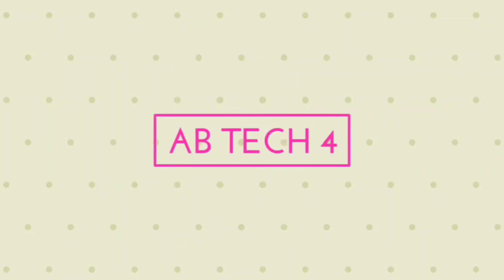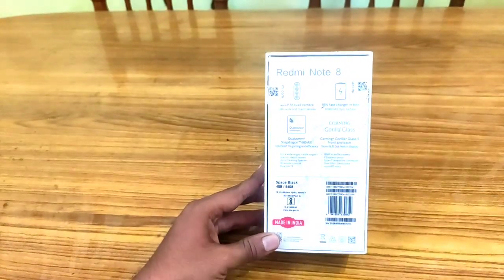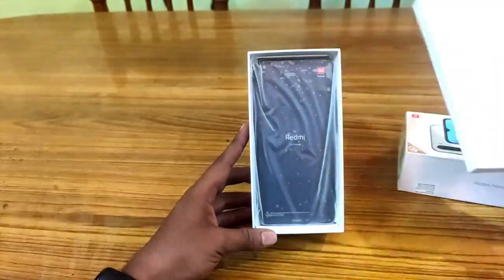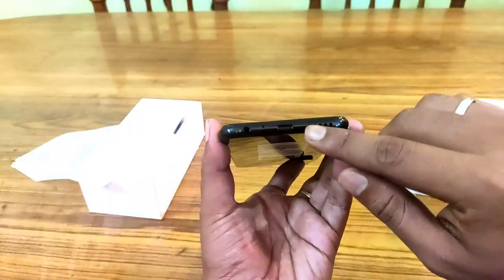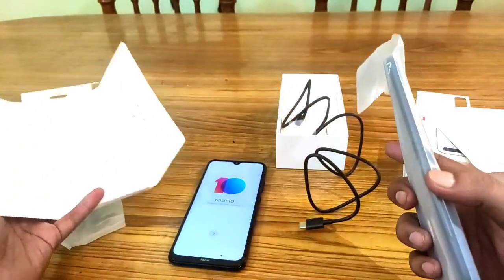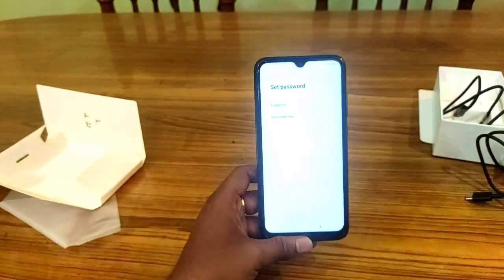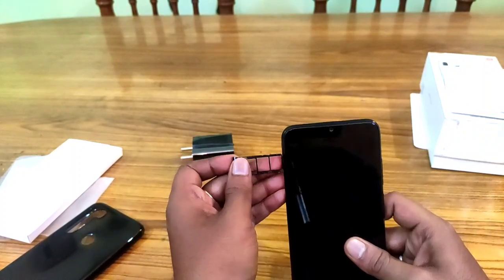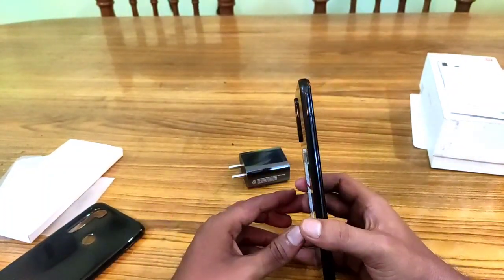🔥REDMI NOTE 8 🔥 .(Unboxing n Review) Malayalam..🔥